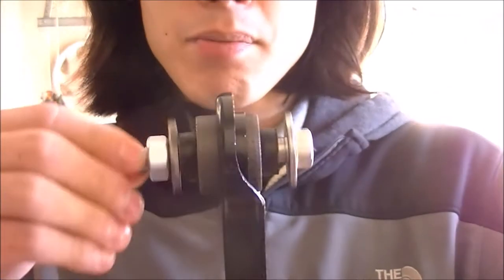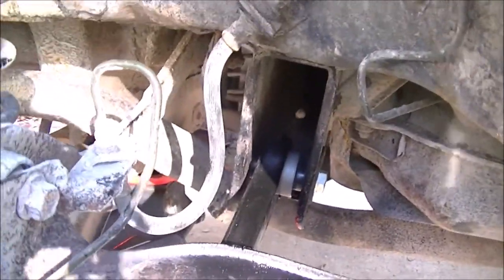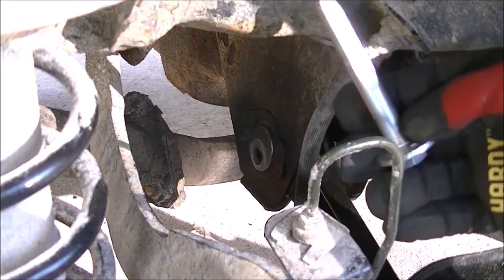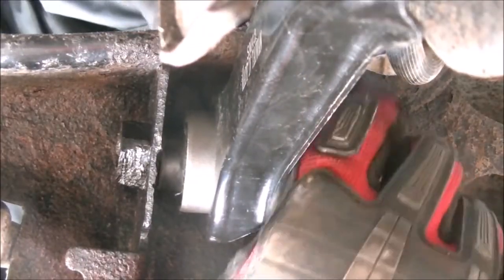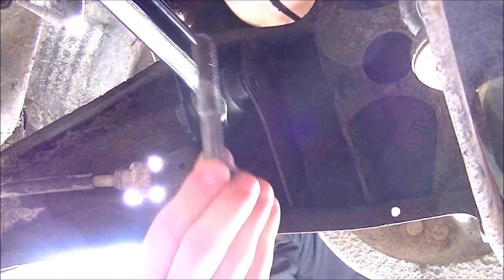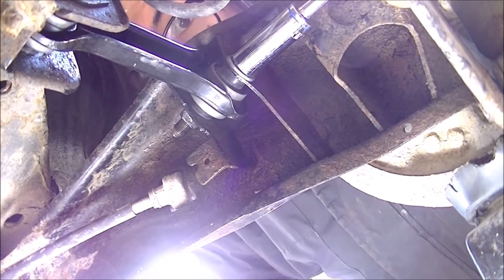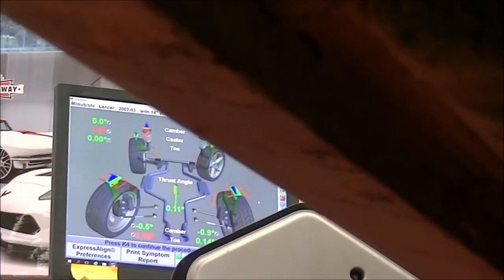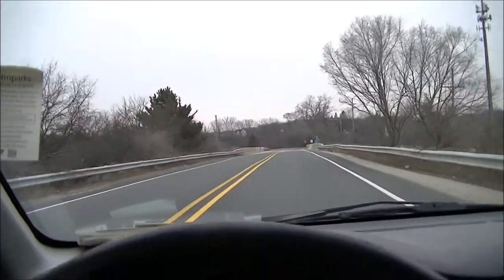Rear Lateral Link Replacement on 2002 Mitsubishi Lancer (Passengers Side)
In this video, I replace the rear forward lateral link also known as the dog bone link on my 2002 Mitsubishi Lancer. It was a slightly more involved project to do, but not unachievable. With some good old fashioned ingenuity and patience, it was able to be removed from the vehicle with success. Overall between the prep work, teardown and alignment, everything went smooth. Stay safe and have fun!